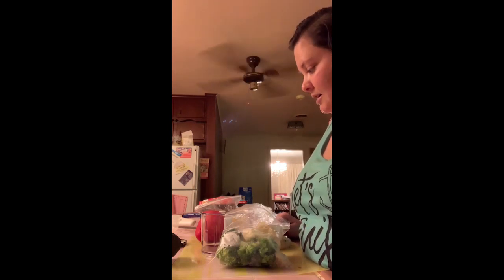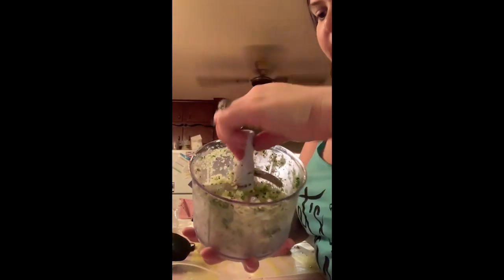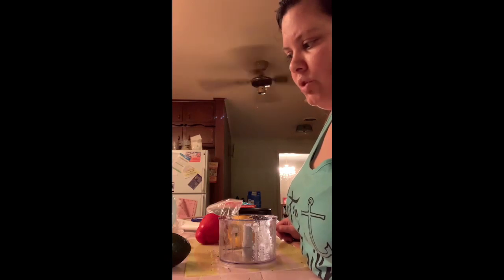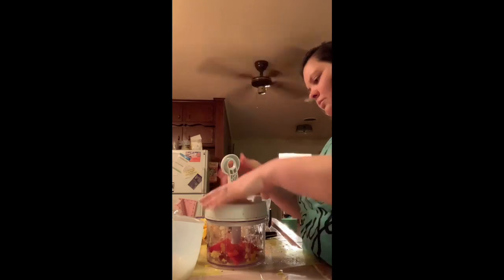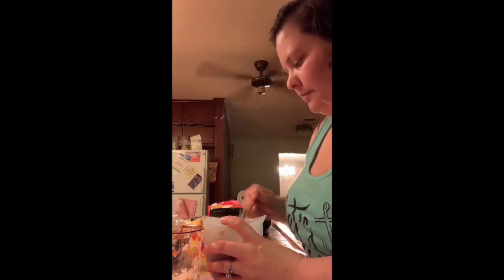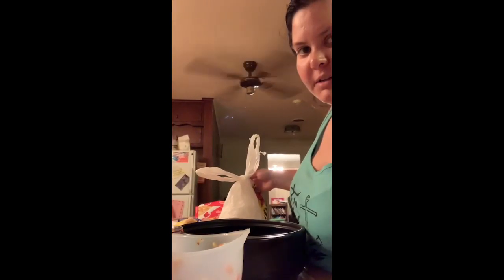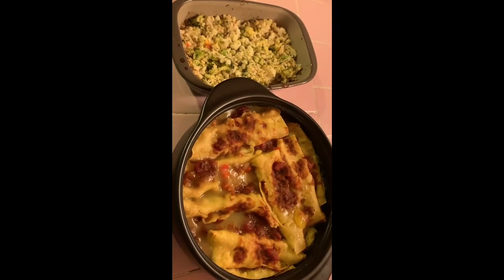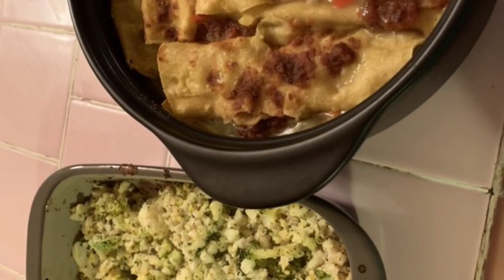RockCrock Vegan Enchiladas